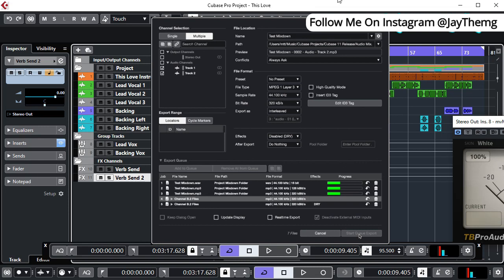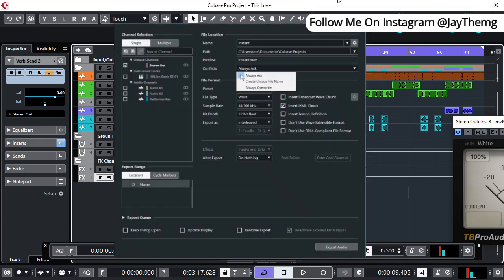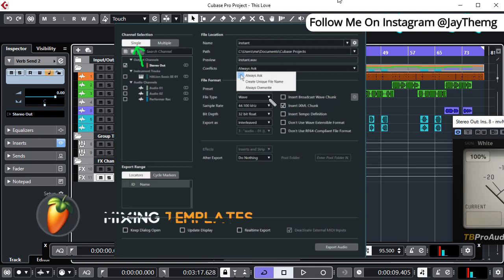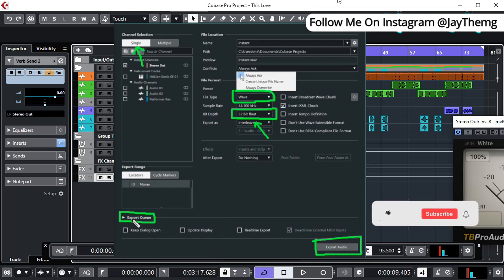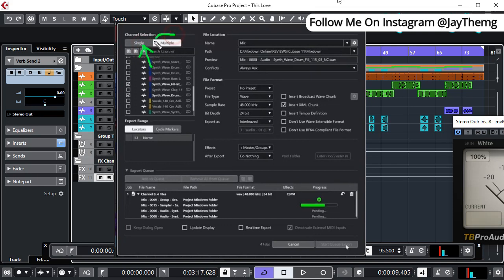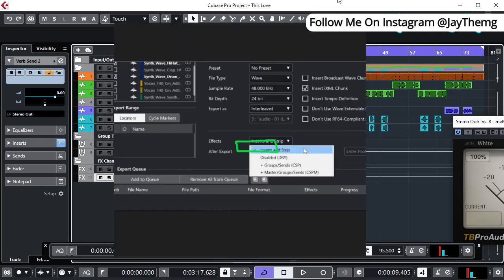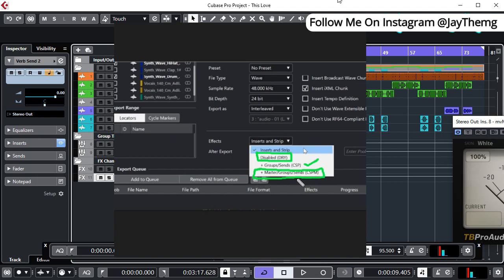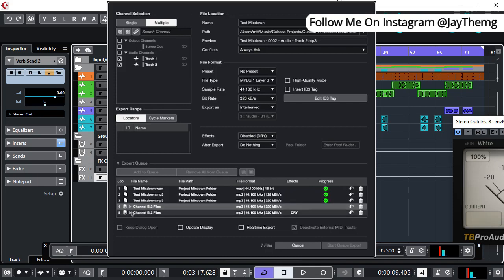How to export mixdown and vocal stems in Cubase 11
Hi in this video am going to show you how to export audio mixdown and stems in Cubase 11
@regnald nambiar